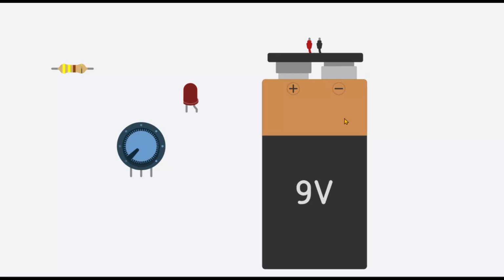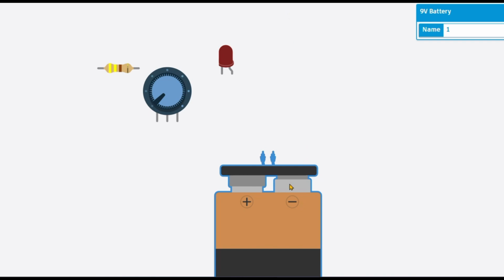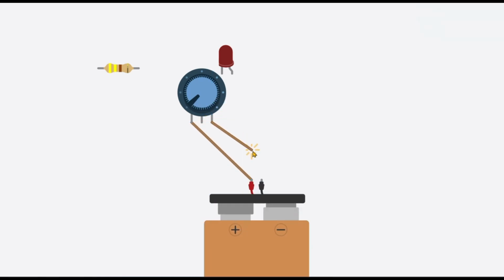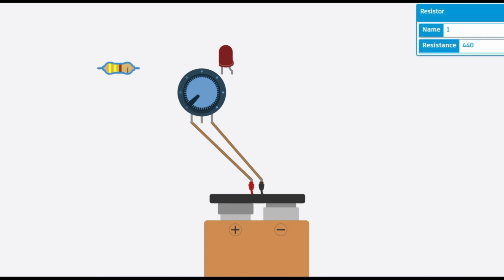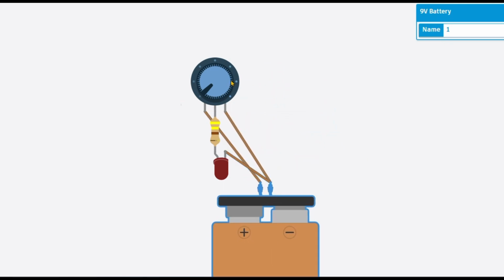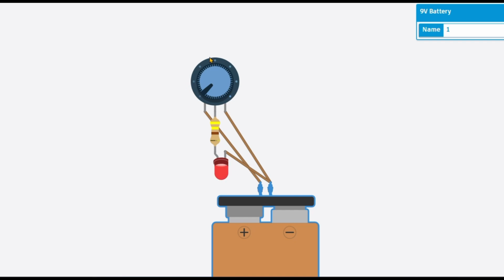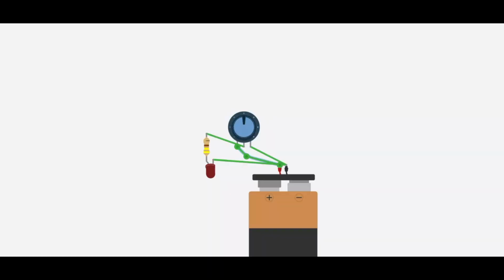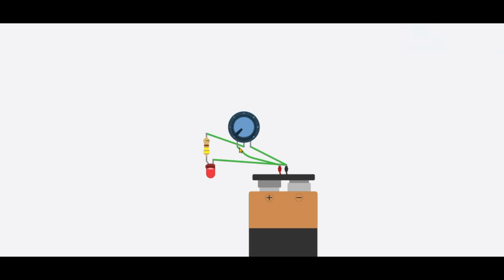3 How to Build a Variable Voltage Divider Circuit | Control LED Brightness with Potentiometer!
In this beginner electronics tutorial, we’ll build a Variable Voltage Divider Circuit using a potentiometer, resistor, LED, and a 9V battery! 🔋💡

You’ll learn:

✅ What is a voltage divider
✅ How potentiometers create variable voltage
✅ How to control LED brightness safely
✅ Why we always use a current limiting resistor to protect LEDs

This simple project is perfect for beginners, students, and anyone starting in electronics.

Parts Used:

9V battery

Potentiometer (10kΩ)

Resistor (330Ω or 470Ω)

LED